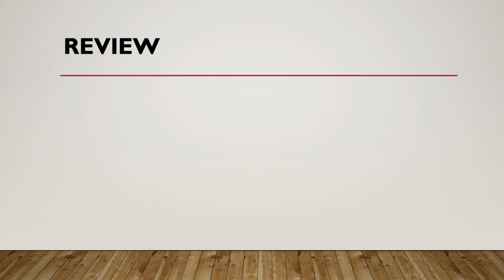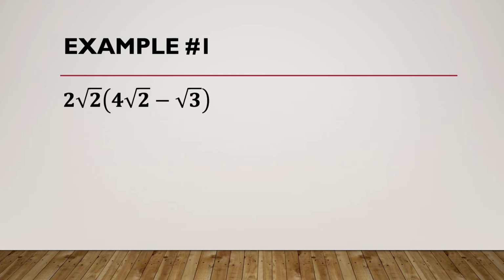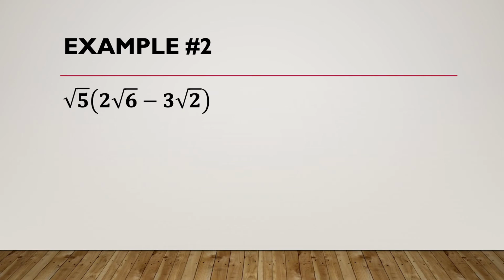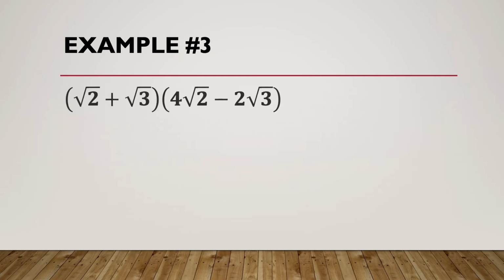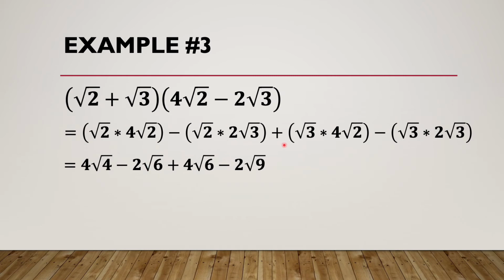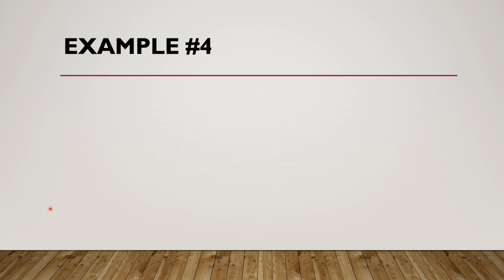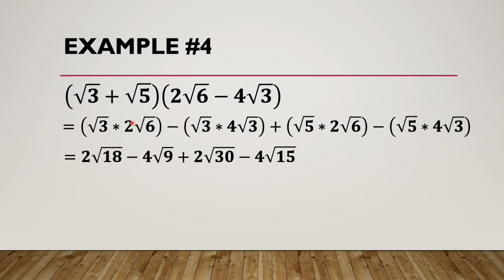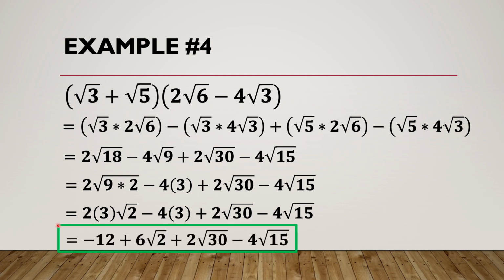Multiplying Binomials with Radicals